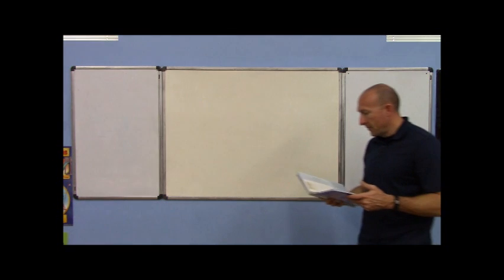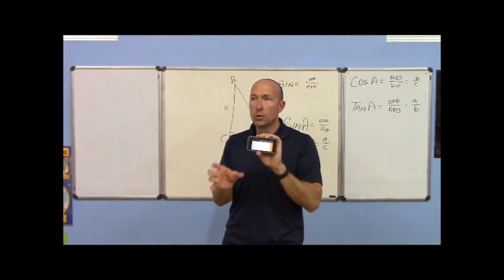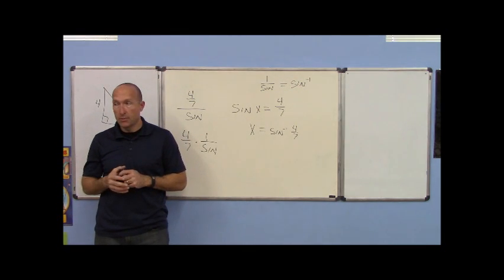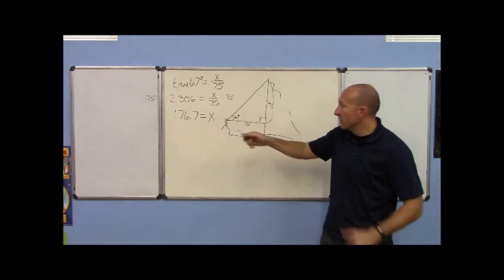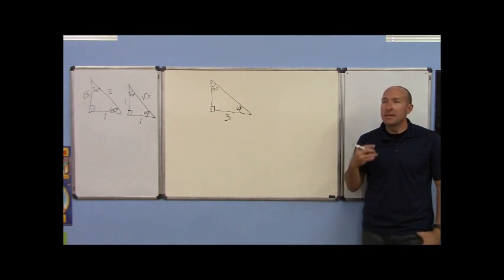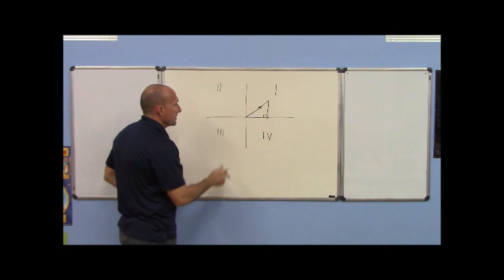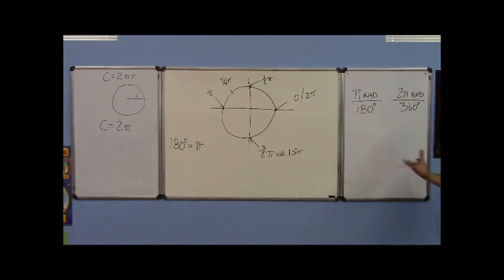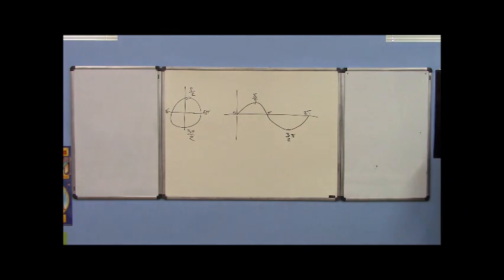Algebra II Chapter 10